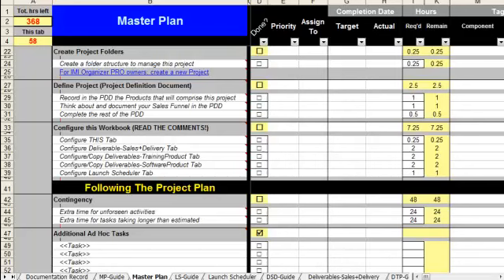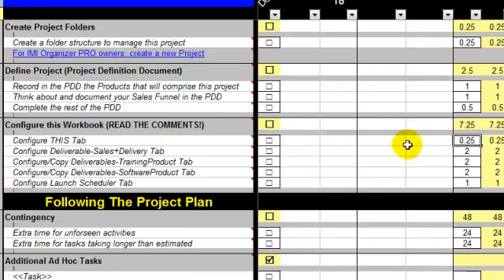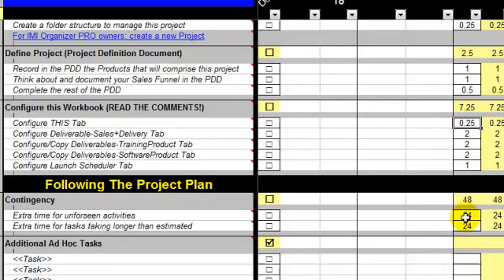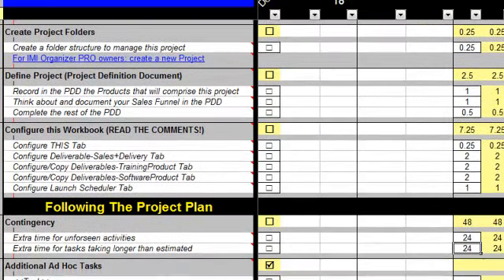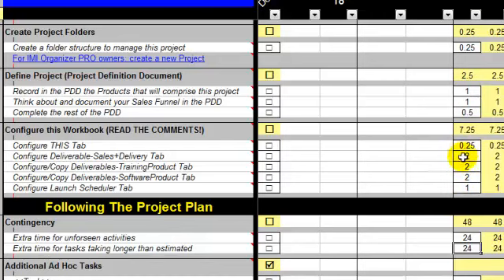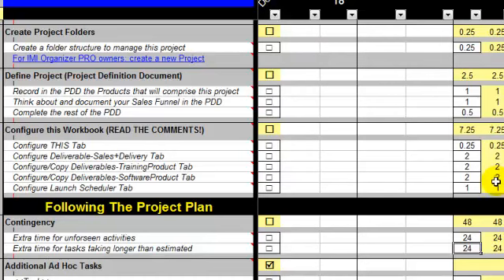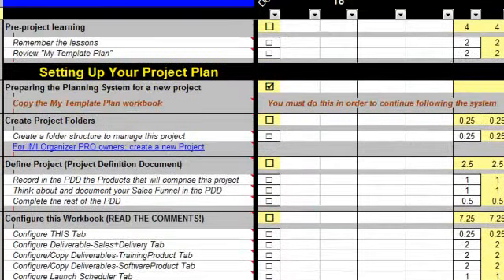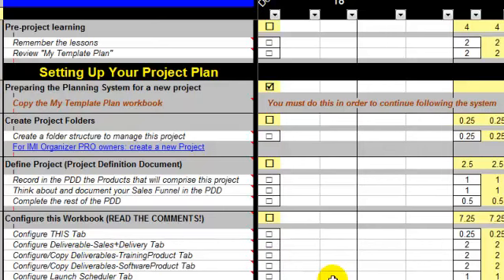WSP-01: Master Plan-07 Configuring The Master Plan